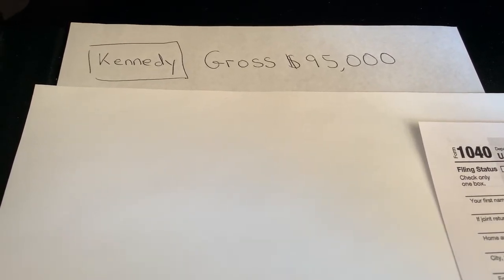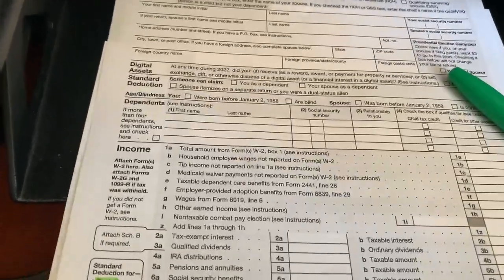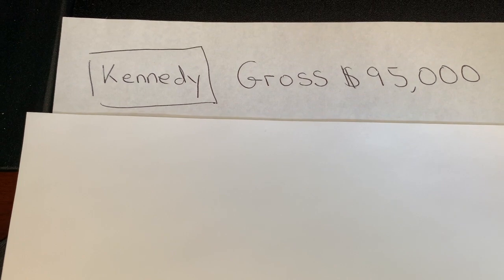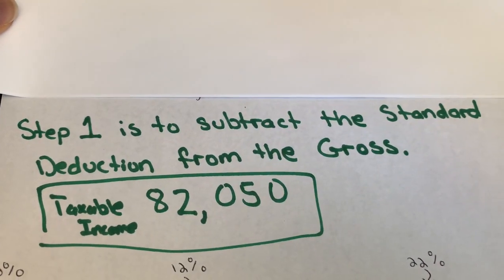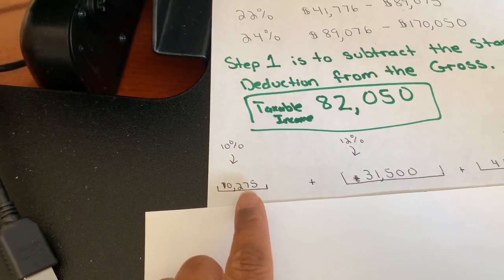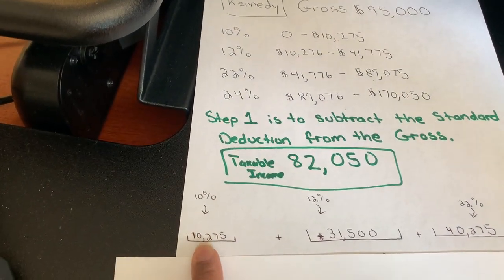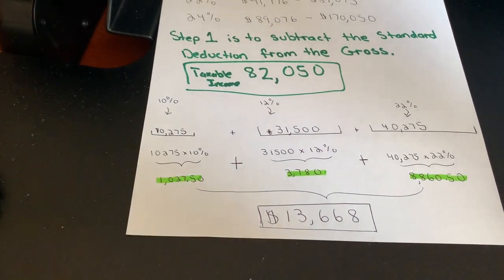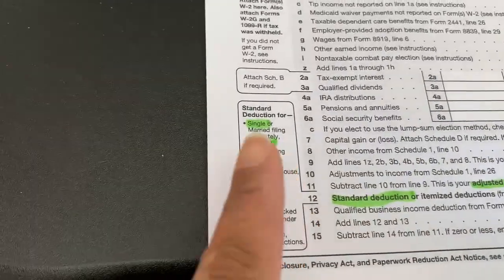Breakout Box | Taxes Explanation